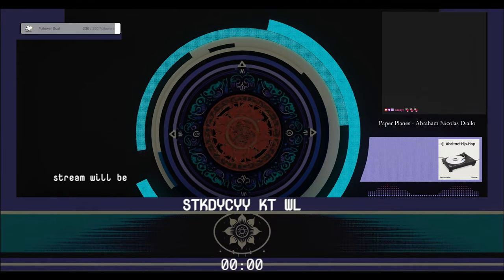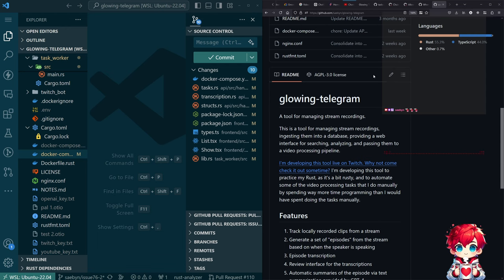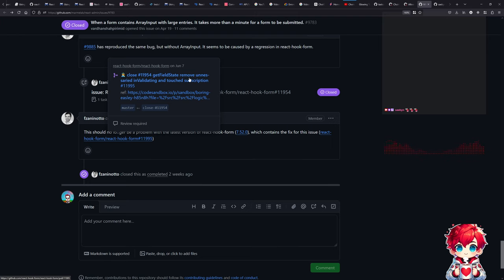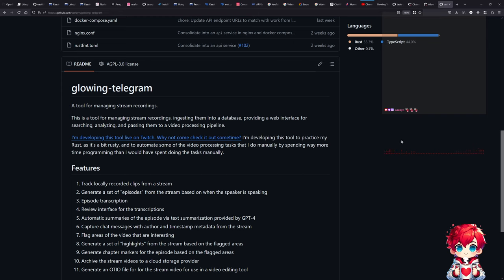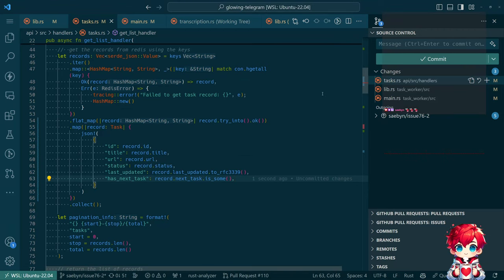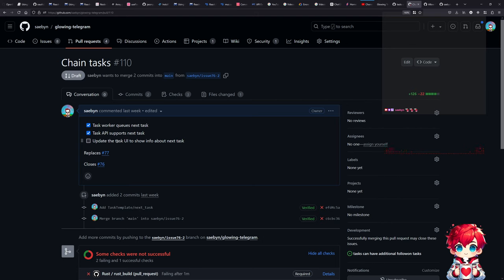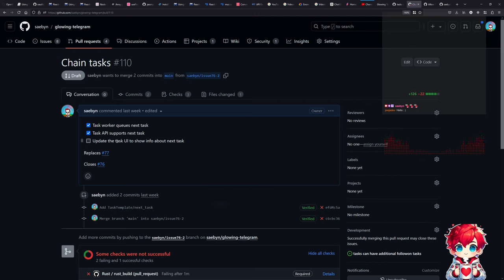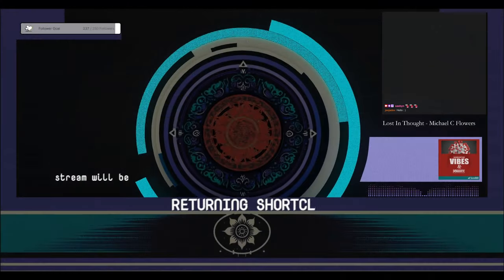Fixing React-Admin Perf Issues + Enhancing Task Management | Glowing-Telegram Project - Ep 104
In this video, I dive into some critical updates and fixes for our project, particularly around React-Admin and the task management system using Rust. Recently, I faced an issue where forms with large entries were causing performance bottlenecks and even browser crashes due to how React-Admin handled array inputs. Thankfully, updating React-Admin to the latest version resolved these issues, making it much more efficient.

We begin by recapping the tasks from last week, focusing on the implementation of a background task management system that cues follow-up tasks once the primary ones complete. This involves significant changes to how we manage and process tasks, including the introduction of task templates and refining our queue system to handle these efficiently.

Throughout this session, I discuss the restructuring necessary to optimize how tasks are queued, processed, and serialized, both on the backend with Redis and within the Rust codebase. I explore different ways of handling recursive task templates, ensuring that next tasks seamlessly integrate into our current task workflow without causing bottlenecks or crashes.

After resolving the main issues, I delve into some specific code modifications, like removing unnecessary unwraps to prevent panics and refining type safety within our task handling functions. I also touch upon updating the Docker compose files, chasing down some type issues in the frontend, and making slight adjustments to improve error handling and logging.

To ensure the system's robustness, I discuss the challenges and solutions around serializing and deserializing tasks, implementing adequate tracing for errors, and preparing the frontend to utilize these backend enhancements effectively.